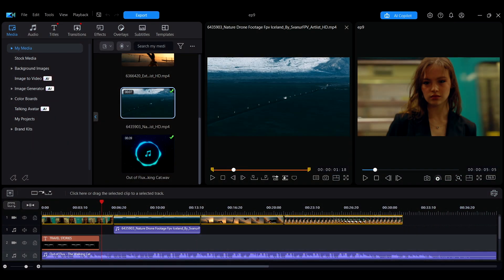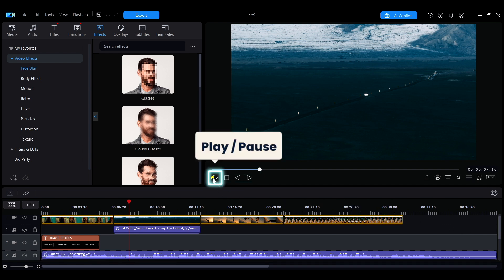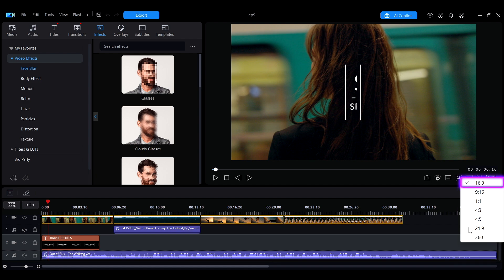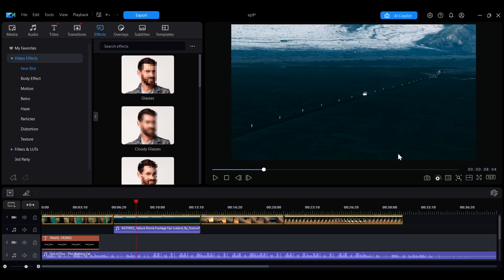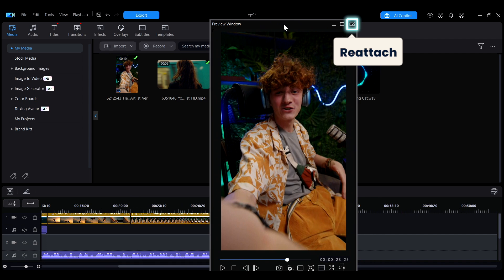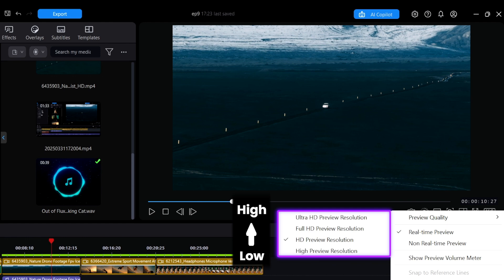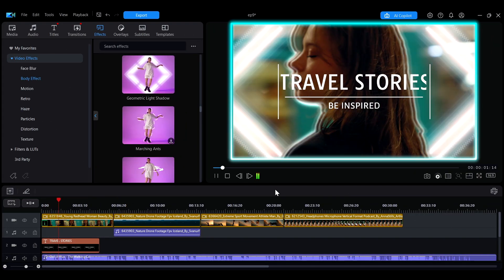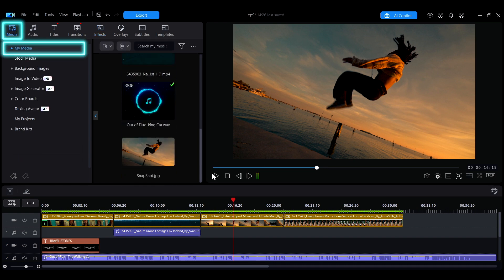How to Use Project Preview Window & Aspect Ratio | PowerDirector Tutorial for Video Editing Basics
00:00 Intro
00:20 Project Preview Window Overview
00:34 Preview Playback Options
00:59 Set Display Ratio
01:21 Full Screen View
01:38 Adjust Layout
02:19 Adjust Preview Display Size
02:33 Preview Quality
02:54 Preview Volume Meter
03:13 Render Preview
03:27 Capture Video Snapshot

This episode introduces the Project Preview Window in PowerDirector, covering playback controls, aspect ratio settings, snapshots, and more.